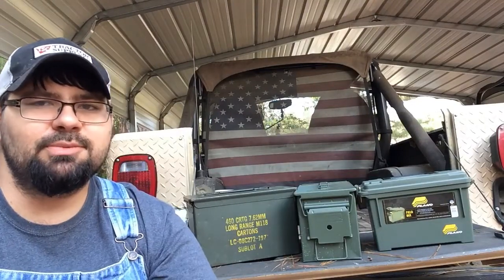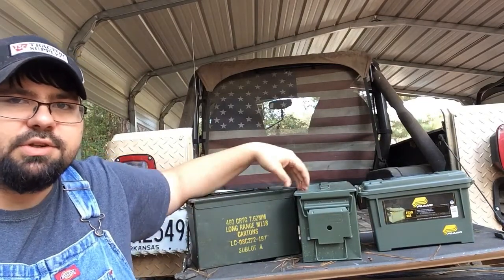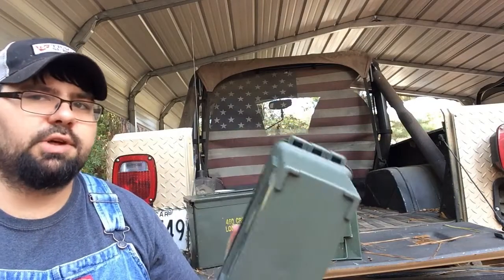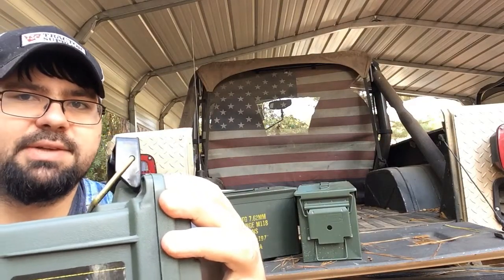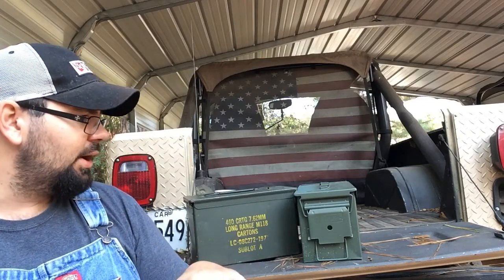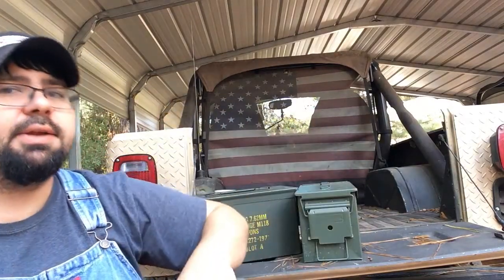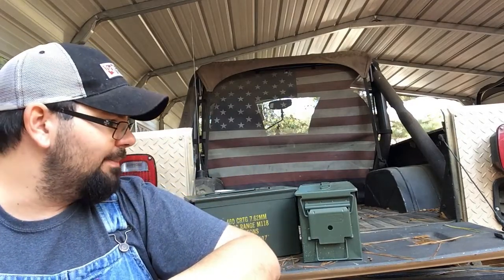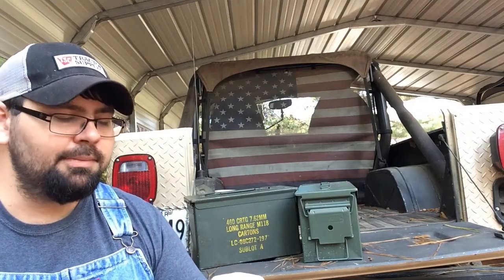Ammo Can Review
Hey guys and gals, This video request come from Annie Gaddis. In this video I will be adding the Plano Ammo Can in the review. Hope y'all enjoy this and I will see yall in the next video. If your new be sure to Subscibe to my channel